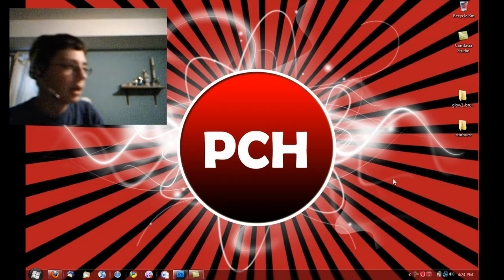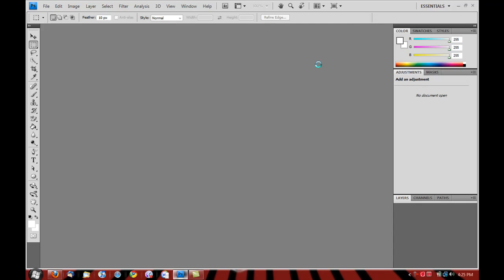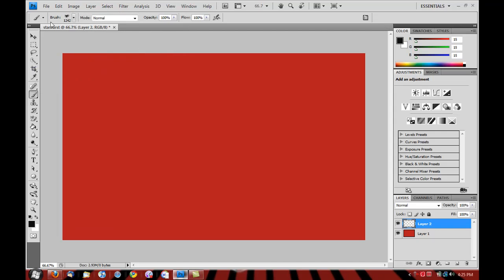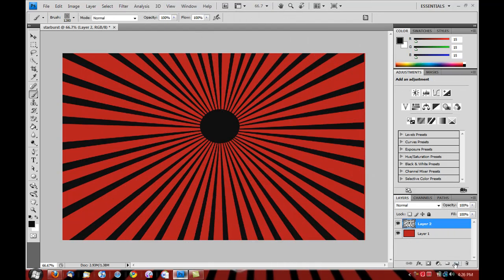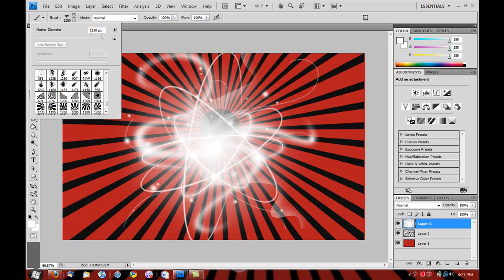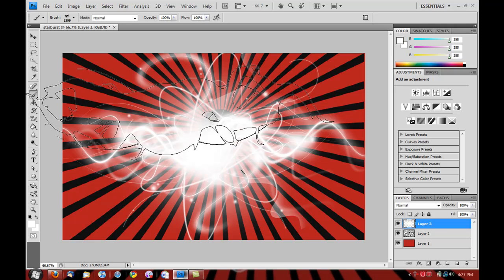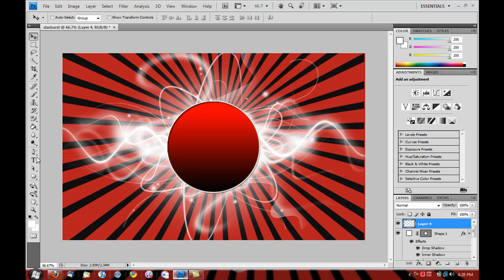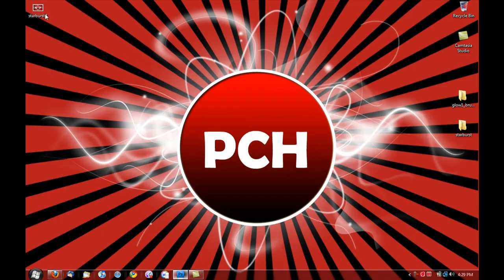how to make a starburst walpaper in adobe photoshop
here is the starburst brush

here are the glow brushes